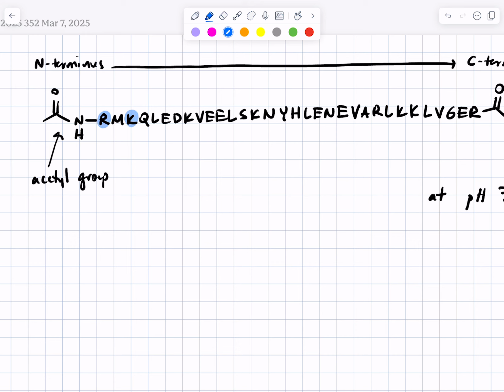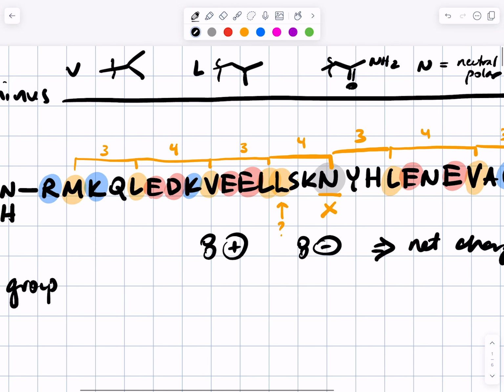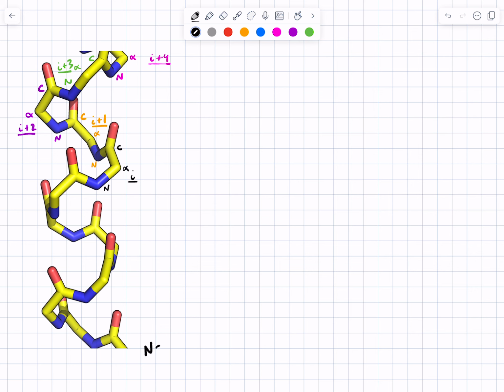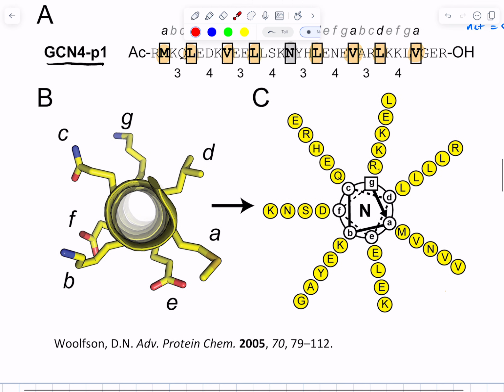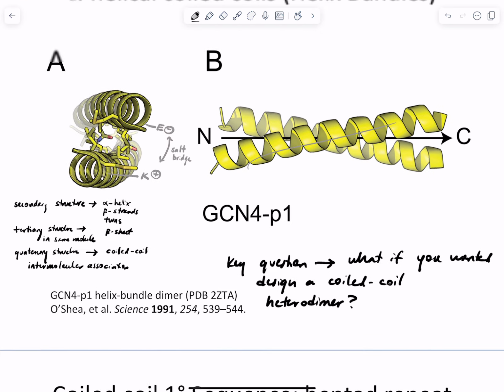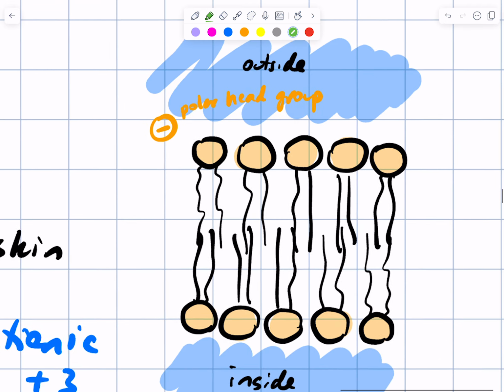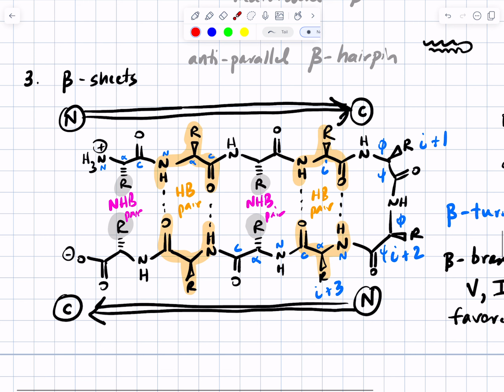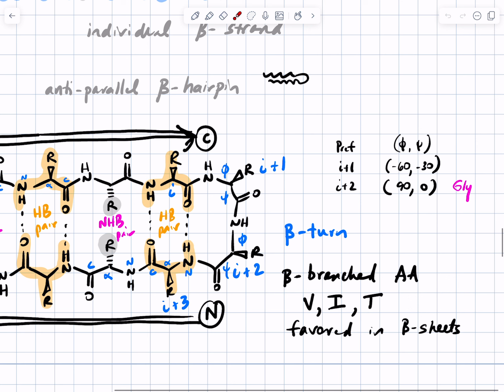W2025 352 L25 Chapter 23 Mar 7 9am